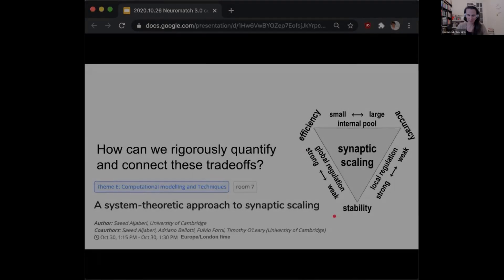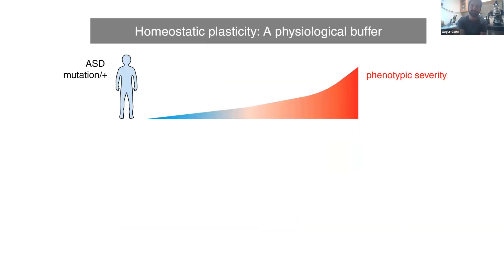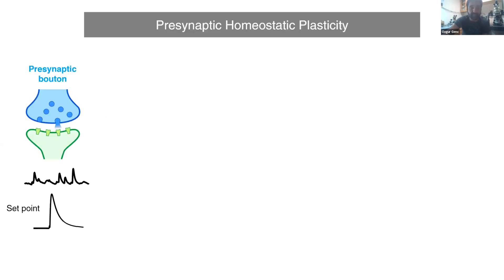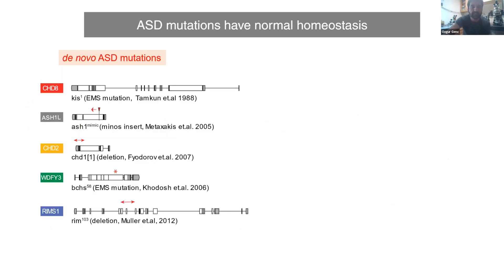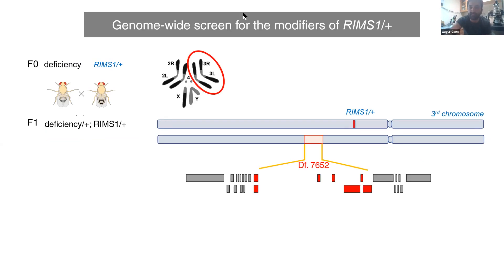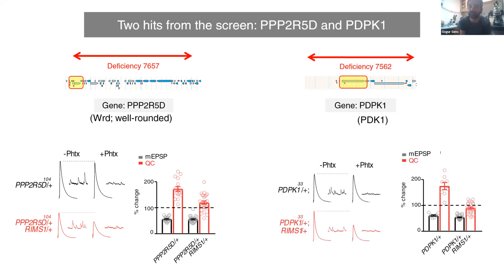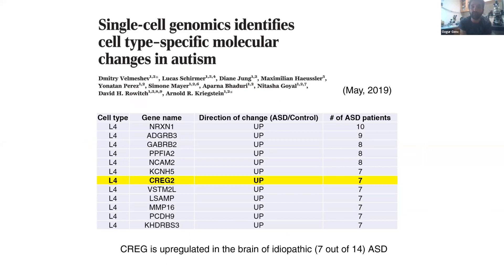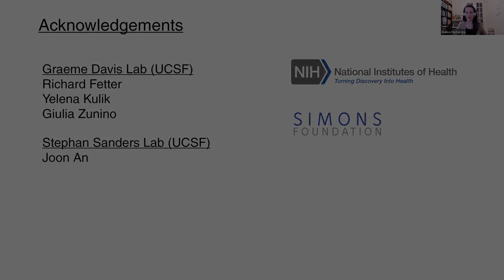Talk: Genetic link between impaired homeostatic plasticity and neurodevelopmental disorders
Speaker: Ozgur Genc, University of California, San Francisco
Title: Genetic link between impaired homeostatic plasticity and neurodevelopmental disorders
Emcee: Kalina Michalska
Backend host: Kevin Rusch

Summary: Homeostatic plasticity is an evolutionarily conserved form of neuromodulation. It has been hypothesized that loss of homeostatic plasticity will make the nervous system more susceptible to disease. But, this has yet to be clearly demonstrated, particularly with respect to the homeostatic modulation of synaptic function in the central nervous system and brain disorders. To address this fundamental question, I use different model organisms (fly, mouse and IPSc-derived neurons) and combine genetic screening, electrophysiological and transcriptomic analysis methods. With this approach, I recently identified a novel class of autism-gene modifiers causing homeostatic plasticity to fail. This defines a model, where de novo risk mutations impair the robustness of neuronal activity when combined with the modifier mutations lurked in the genetic background. This validated approach helps us identify new genetic and molecular mechanisms, thereby providing a new framework for advancing our understanding of neurogenetic diseases.
It seems plausible that restoring the buffering capacity of homeostatic plasticity could be broadly relevant to the treatment of neurological disorders of any genetic origin. In the central nervous system, several neurological disorders such as Parkinson’s, manifest impaired neuronal function before the onset of the neuronal degeneration. Thus, this is an important stage when neurons cope with genetic and environmental insults by engaging homeostatic protective mechanisms, thereby maintaining the functional well-being. Using mammalian models, my current and future research aims to generate mechanistic insights on how homeostatic plasticity is compromised in neurological disorders including neurodegenerative diseases, stroke and neurovascular abnormalities. With this information, I hope to develop interventional strategies that will boost the homeostatic capacity of the brain to stabilize the neuron and circuit function.